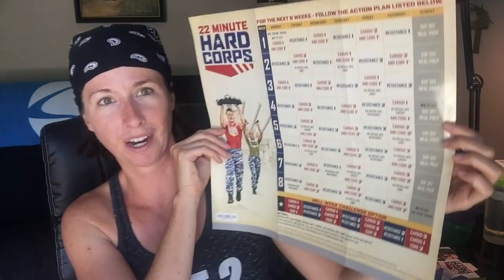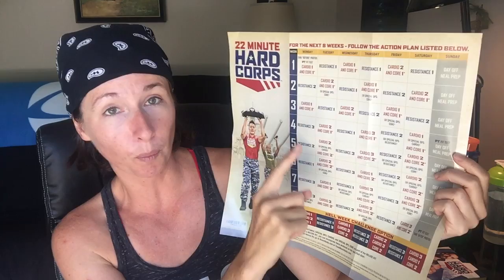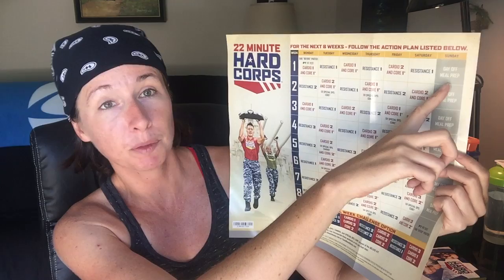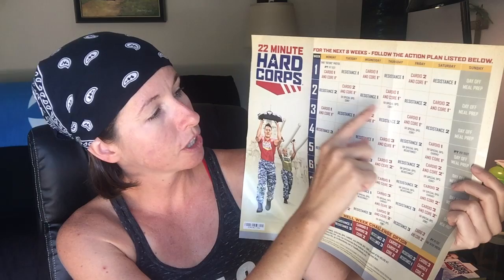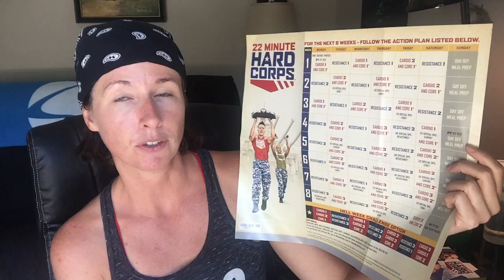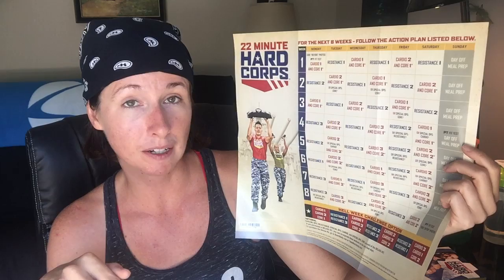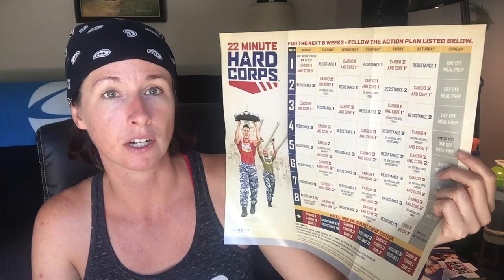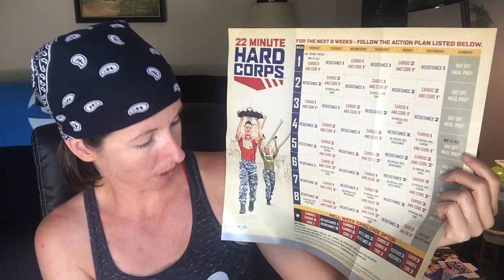22 Minute Hard Corps - Get Prepared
Complete walk through of the program materials and how to get prepared to start 22 Minute Hard Corps program.  Here's how this video breaks down in case you want to jump to the specific spot you're looking for:
MINUTE 1 - WORKOUTS
MINUTE 11 - EATING PLAN
MINUTE 23 - SUPPLEMENTS
To join my Monthly Fitness Challenge, complete this quick form and I will contact you directly!